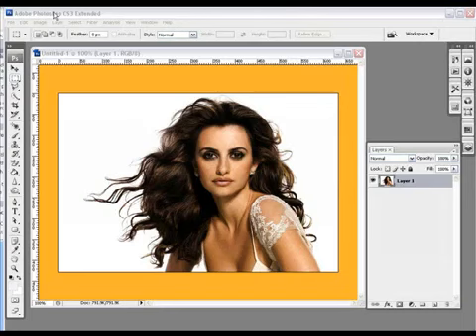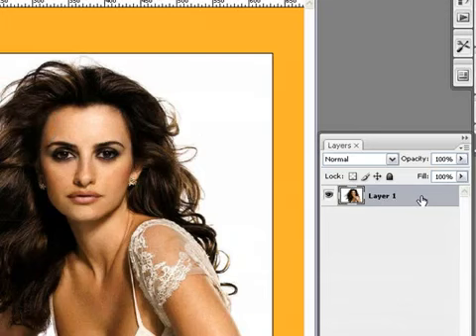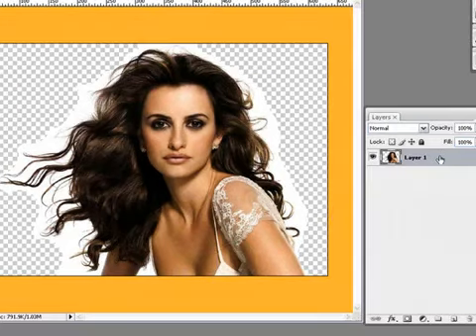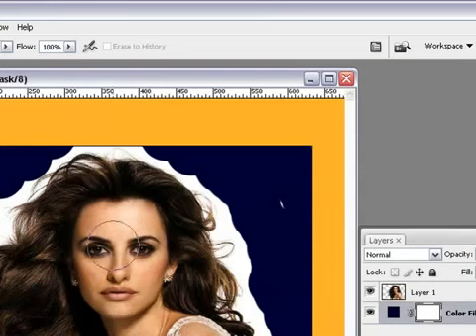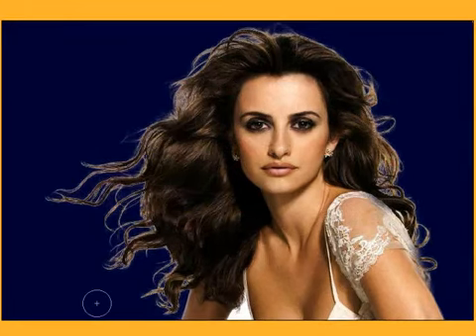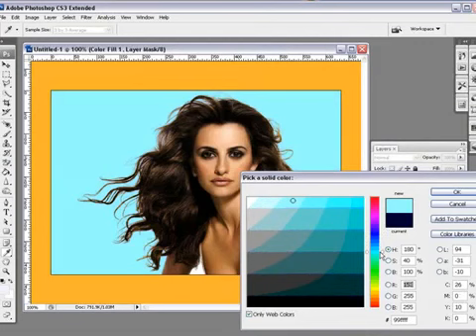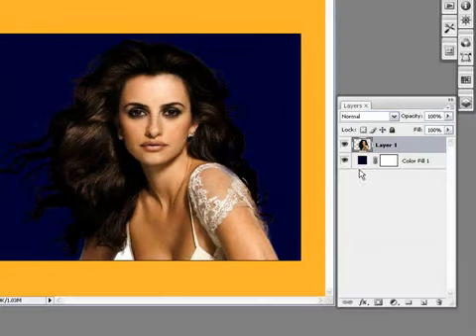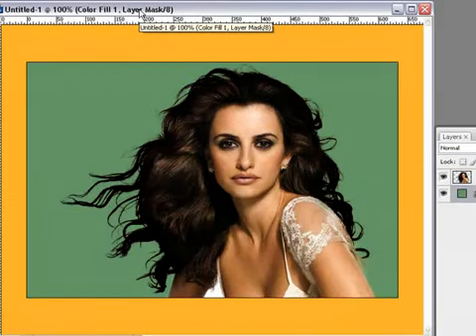How To Remove Background Around Lots Of Hair Photoshop By Chintak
Guys here u can learn how to remove background in photoshop.